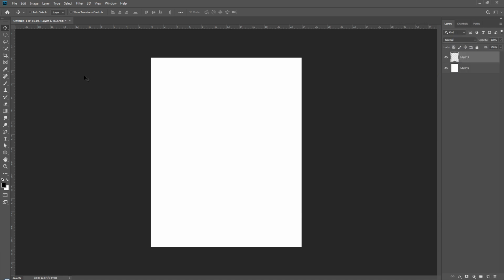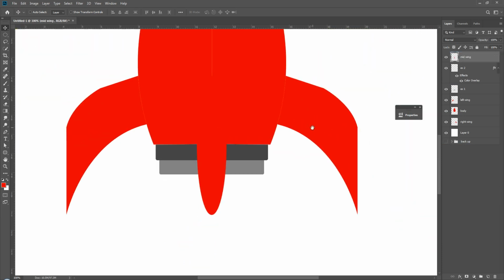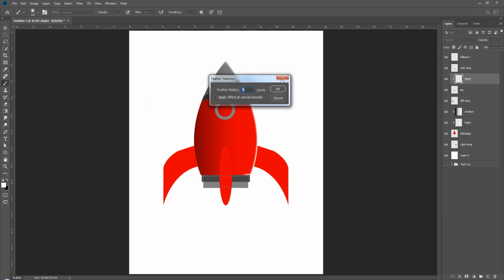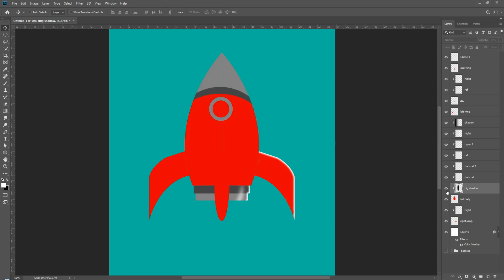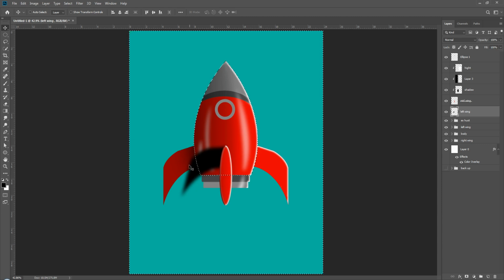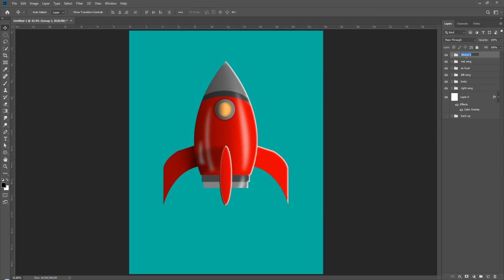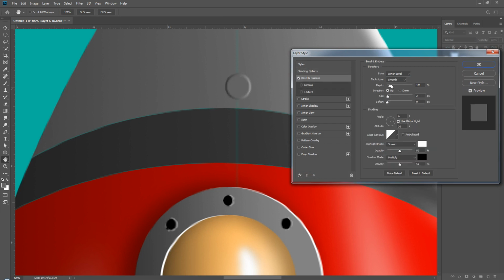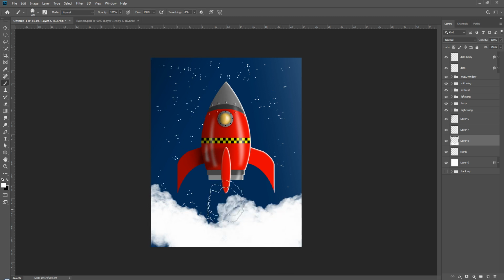How to Make a ROCKET from SKETCH in PHOTOSHOP || PHOTOSHOP TUTORIAL 2020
In this video i will show you I made a ROCKET from SKETCH.
I spend 1 HR to make this tutorial very cool and fun video.
You will new things in this video.